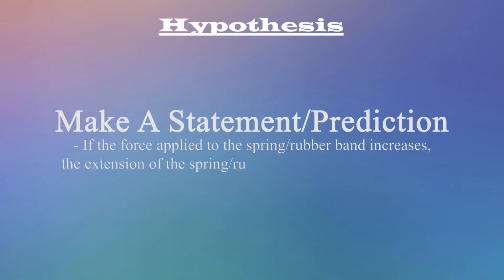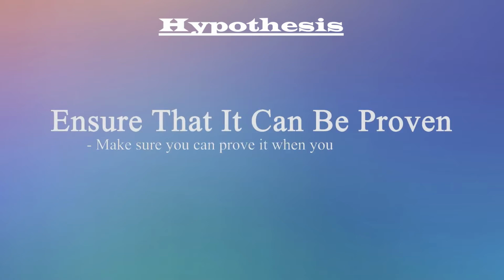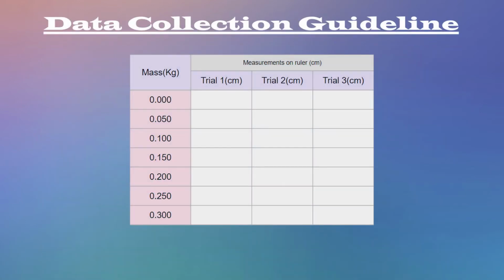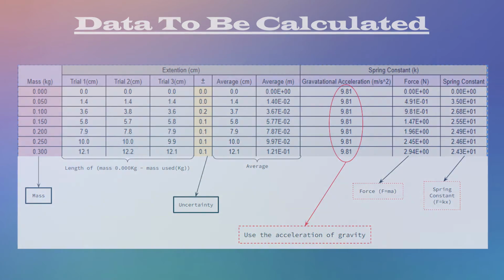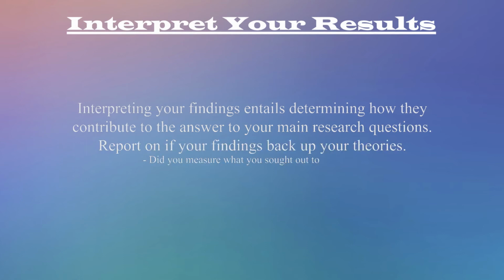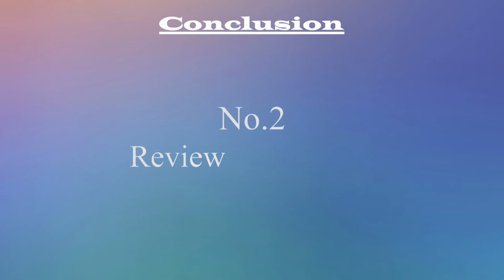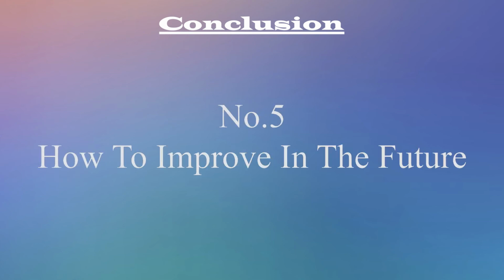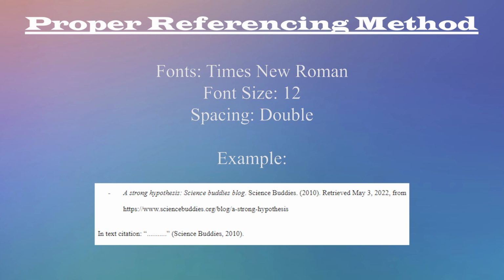the cct project